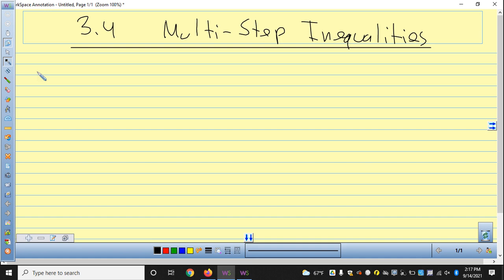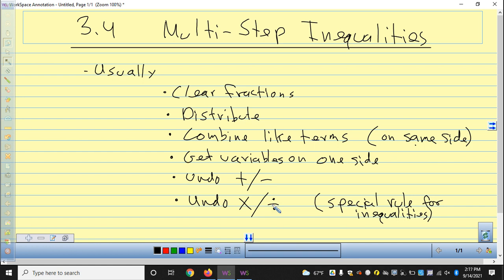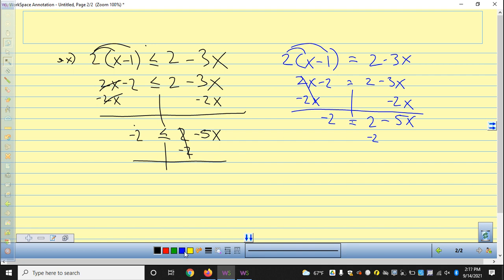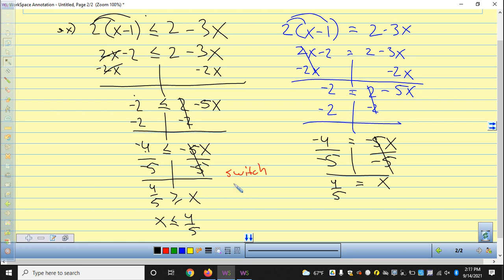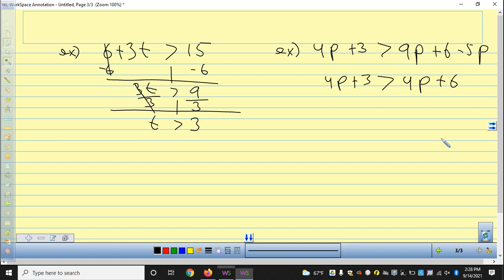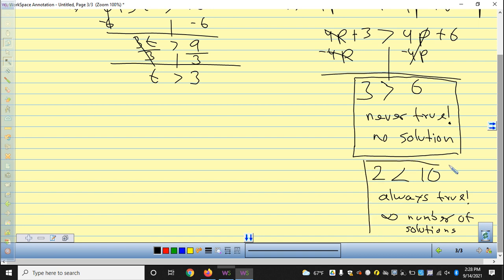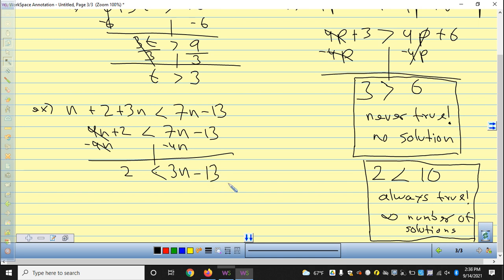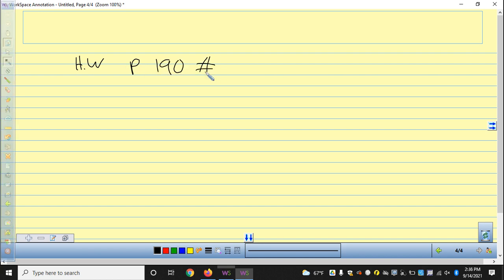Algebra 1 3.4 Multi-Step Inequalities